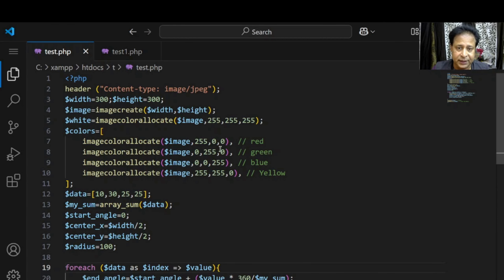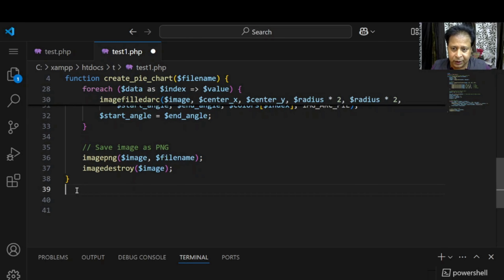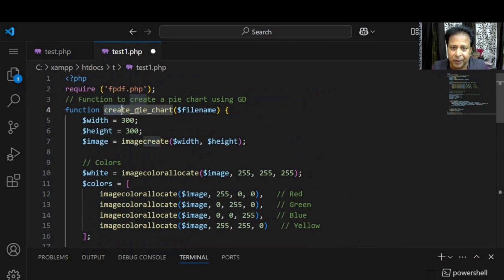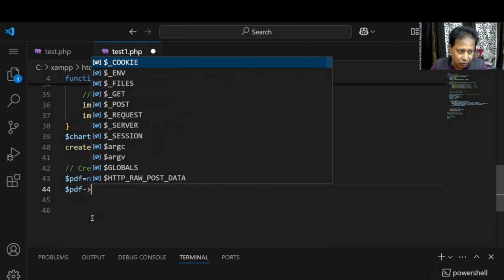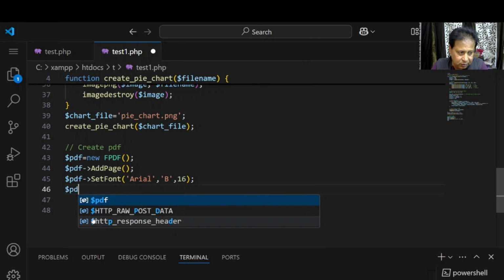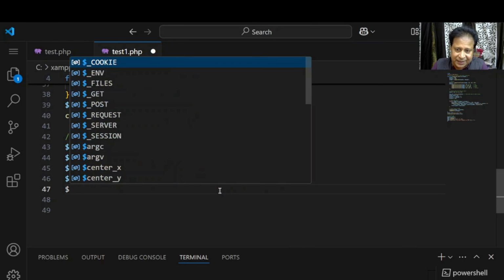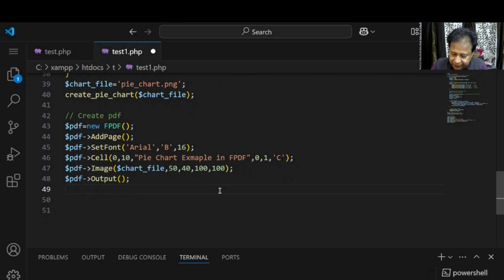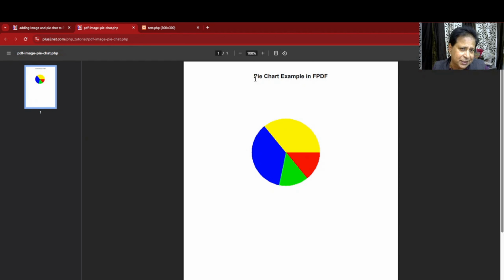📄 How to Insert a Dynamic Pie Chart into a PDF Using FPDF in PHP | GD Library Integration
Want to generate dynamic pie charts in PHP and embed them inside a PDF document? 📊📄 This tutorial walks you through using the GD library to create a pie chart and inserting it into a PDF file using FPDF. Perfect for report generation, analytics, and data visualization in PHP projects!

📌 What You'll Learn:
✅ How to create a pie chart using PHP GD Library
✅ Convert the pie chart into an image format
✅ Embed the image into a PDF file using FPDF
✅ Automate PDF report generation with visual data
✅ Practical use cases for data-driven applications

🎬 Watch Now & Learn How to Embed Charts into PDFs!